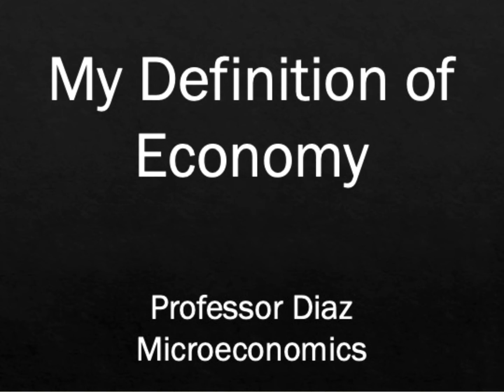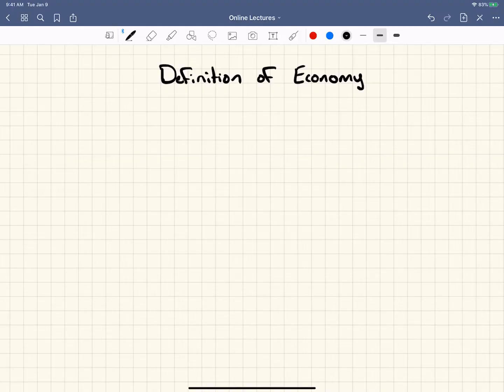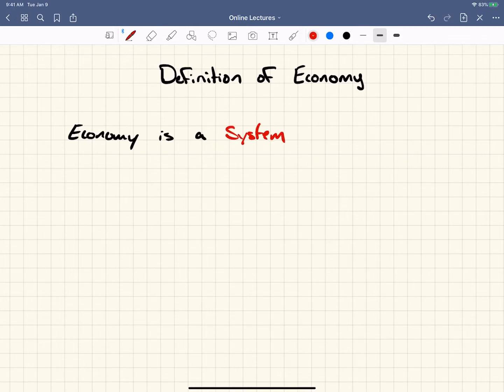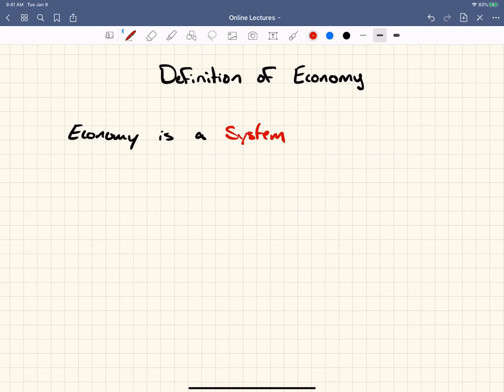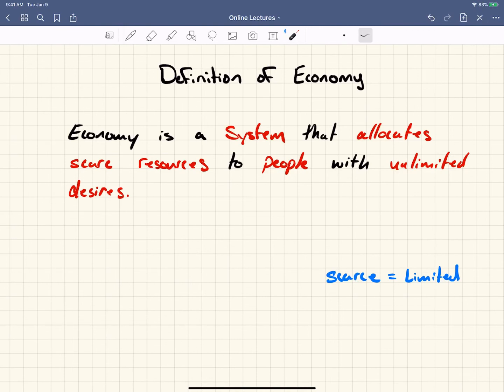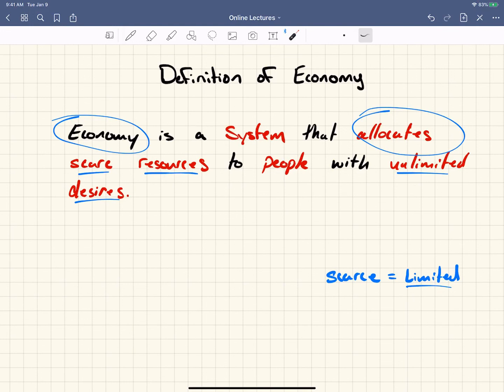My Definition of Economy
In this video, I share my personal definition of economy.

An economy is a system that allocates scarce resources to people who have unlimited desires.
Scarce (scarcity) = limited

CHANNEL
The intended audience for this video is students who are enrolled in an introductory Microeconomics course and need supplemental material.

EQUIPMENT
GoodNotes 5
Camtasia 2019